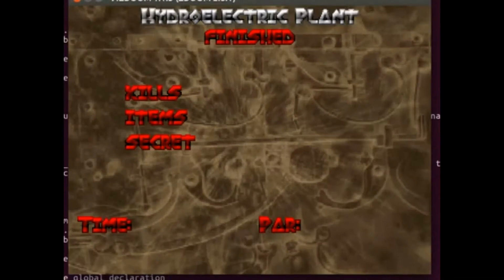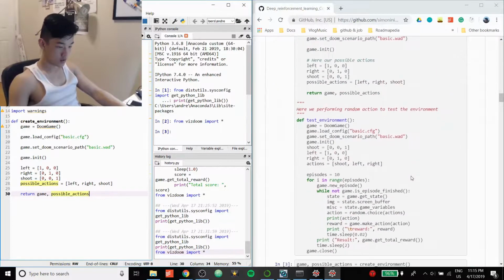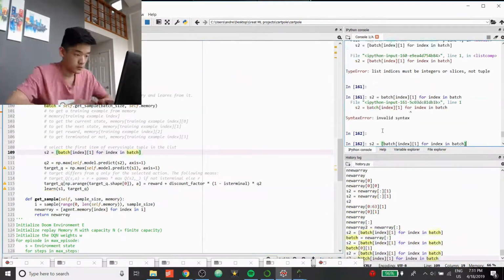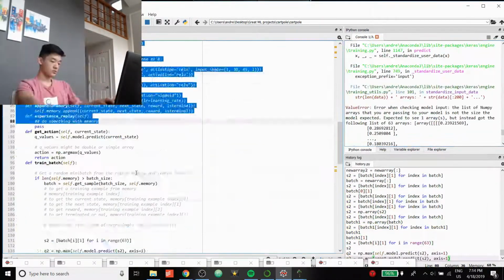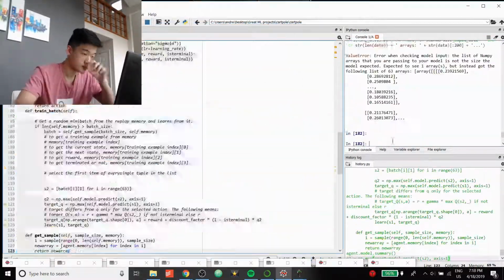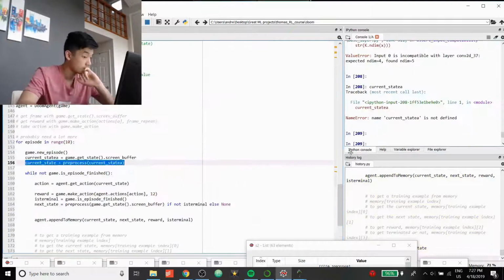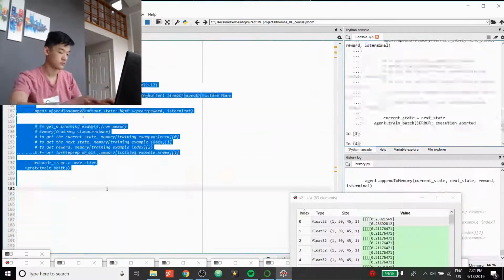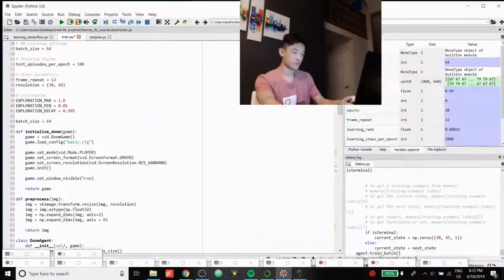My Machine Learning Journey #12: Attempting to DOOM